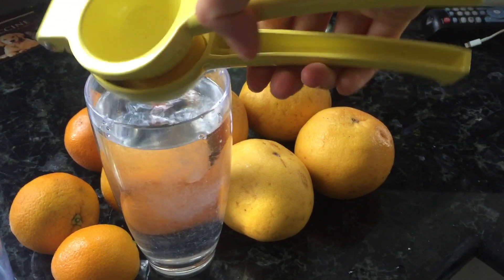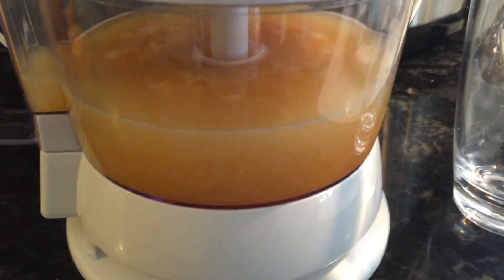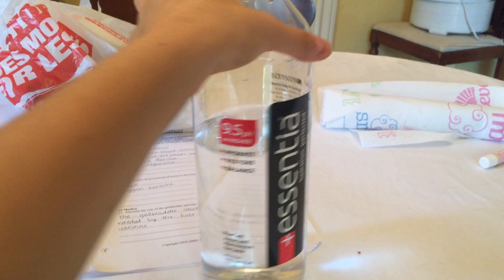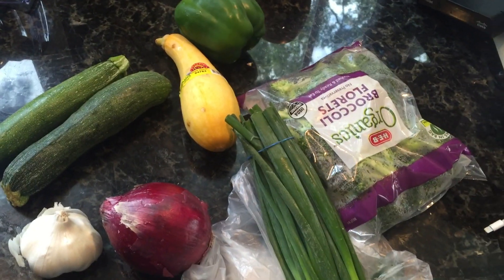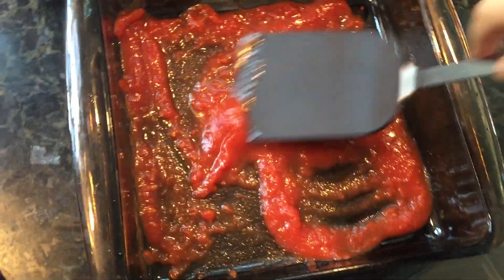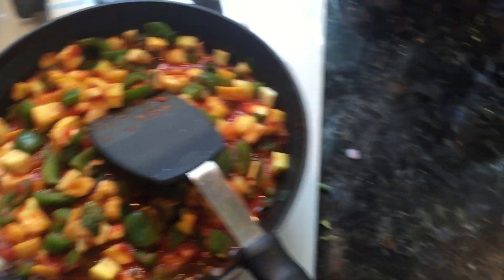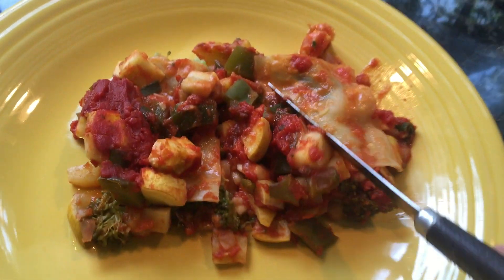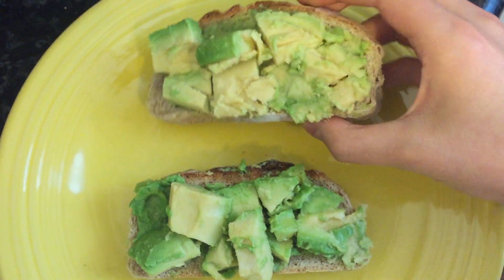What I Eat in a Day! How to: Vegan Lasagne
I made this deeelicious vegan lasagne dish--and super easy..duh..because I can't deal with a thousand ingredients ;) Instagram My Yoga Channel

Interested in Veganism? Watch FORKS OVER KNIVES on Netflix--this is how my vegan journey began...

Hi, if you're still all the way down here ;) I love making youtube videos to share my passion on health, fitness and veganism. I make these videos specifically to help fellow vegans for more food inspiration on their vegan journey and also for non vegans to show how easy it is to eat and make good, vegan food :)